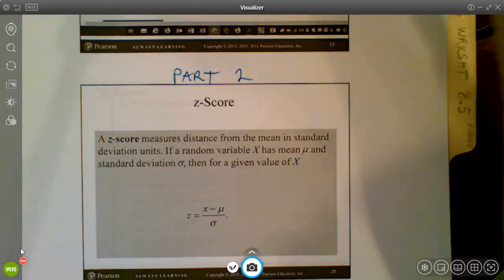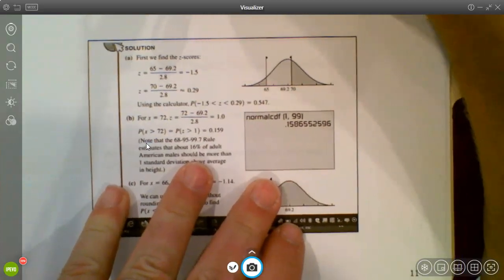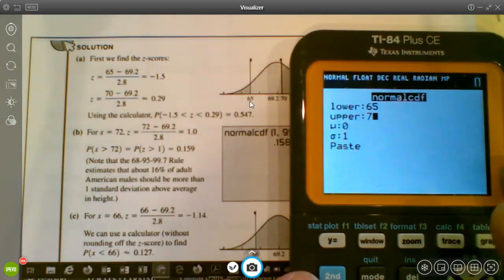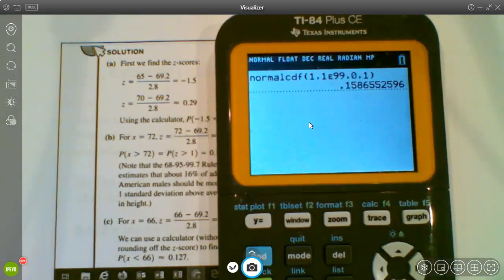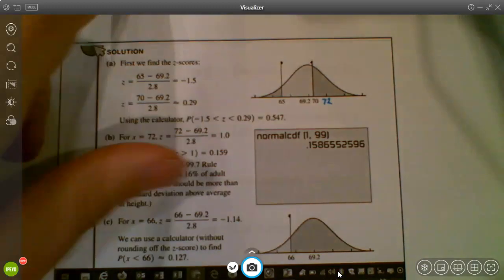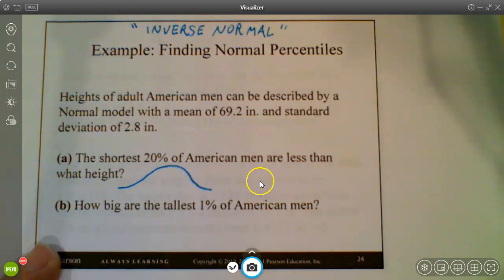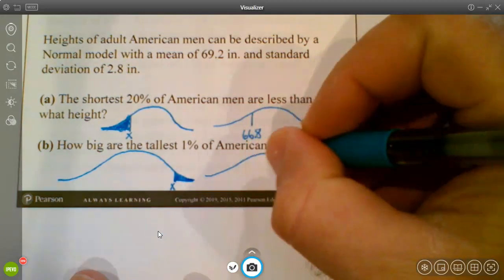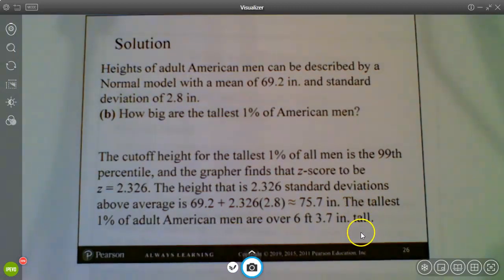PCH L 10.4 part 2